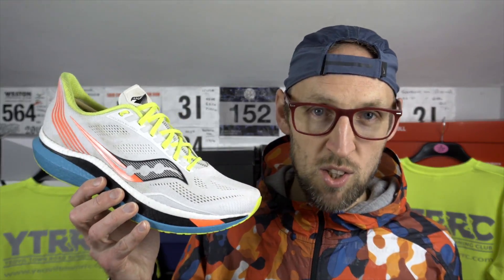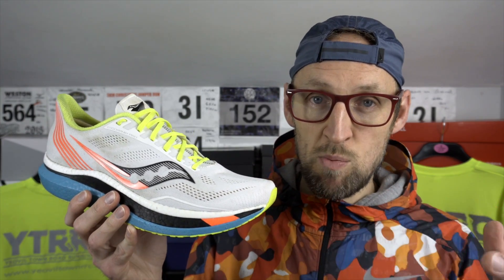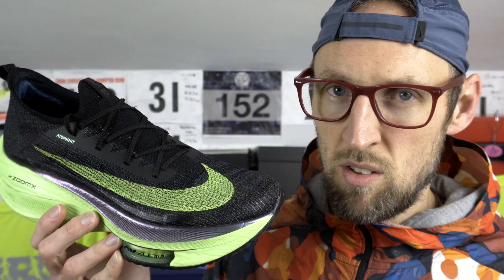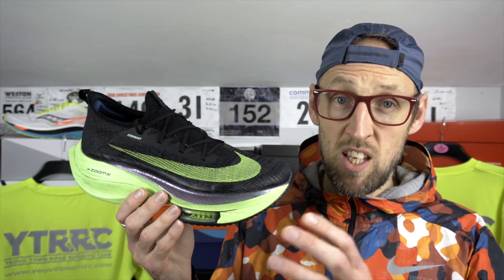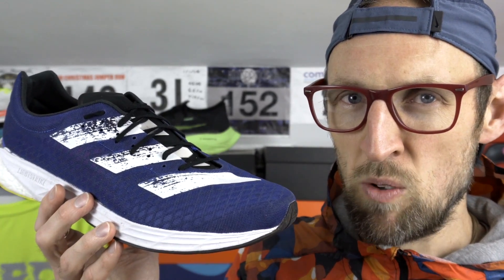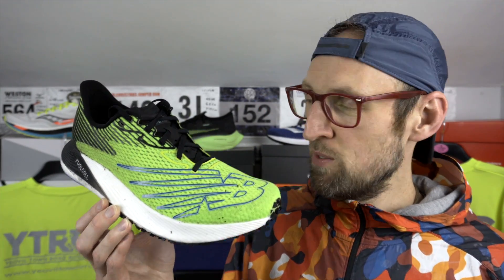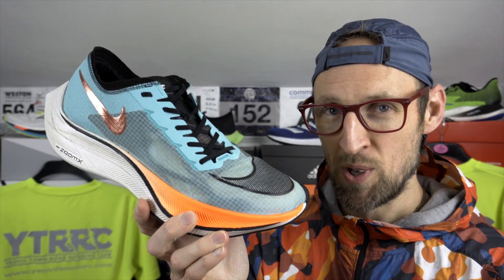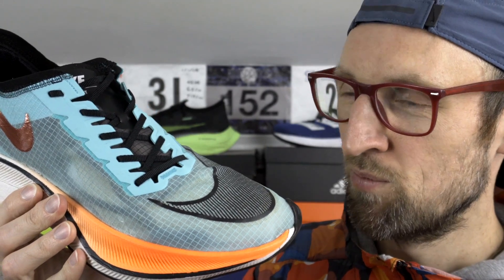My top 5 carbon plate shoes of 2020 so far | The best of the carbon plate running shoes | eddbud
The top 5 best carbon plate super running shoes as of October 2020.

Asics Metaracer
Adidas Adizero Pro
Adidas Adizero Adios Pro
Brooks Hyperion Elite 2
New Balance Fuelcell RC Elite

Today i give you a rundown of my favourite carbon plate running shoes of 2020 so far. Having tried all the super shoes out at close to my half marathon goal pace i have a pretty good idea as to which i feel are the best in terms of upper, midsole, outsole and value against the obvious performance aspects.

Some have worked out really well, others not so much. Here is my top 5 as of October 2020. I will revisit this list at the end of the year to refresh it based on continued testing of all the shoes.

Which are your favourites so far? What do you think of my list?